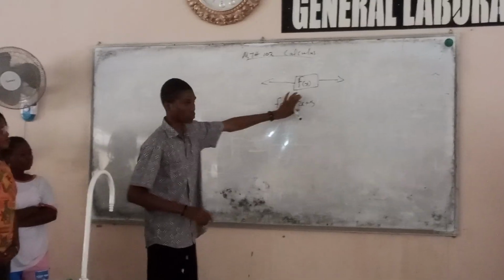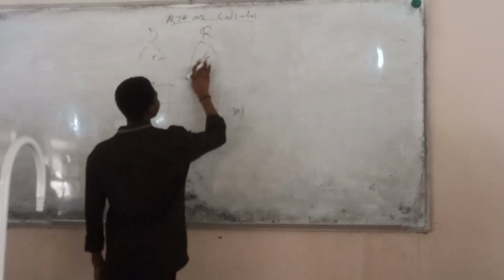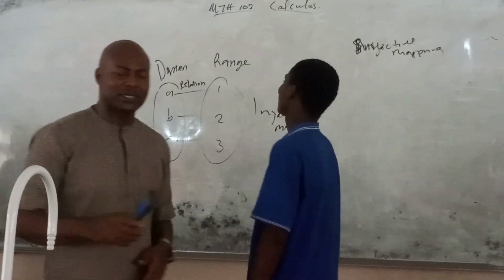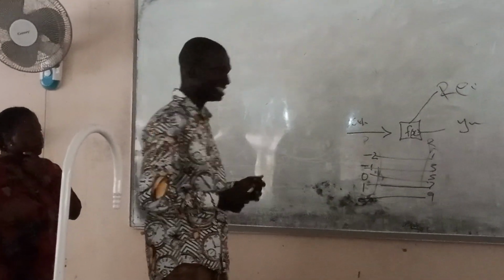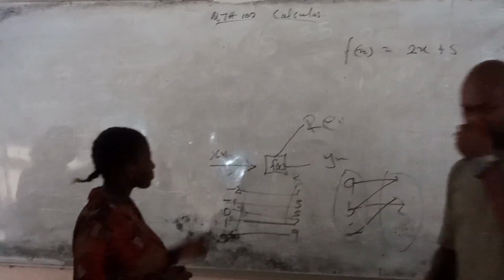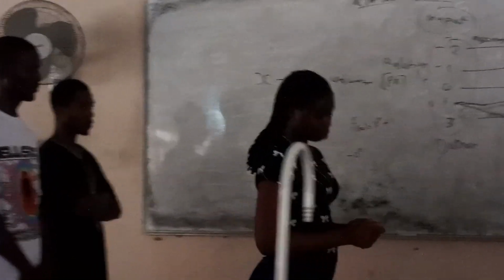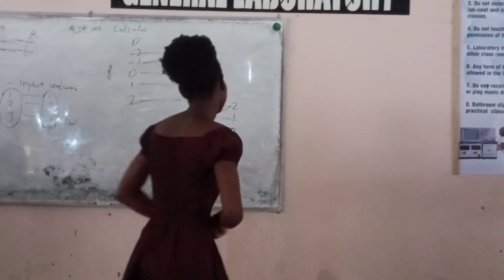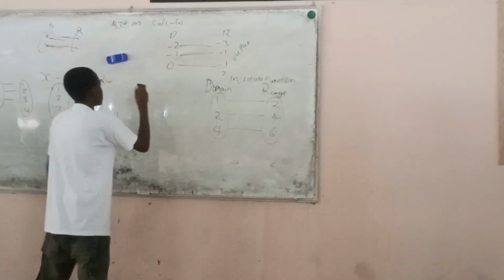Group presentation (4-9)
calculus (MTH 102)